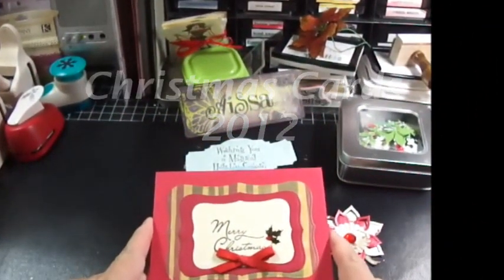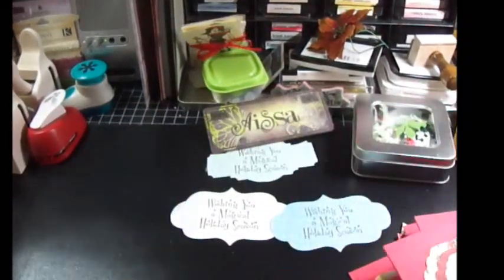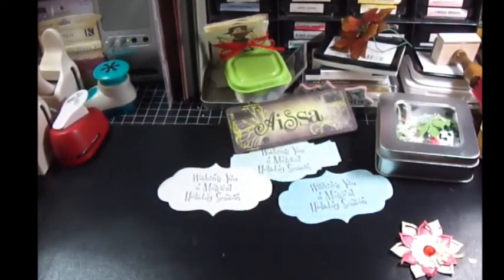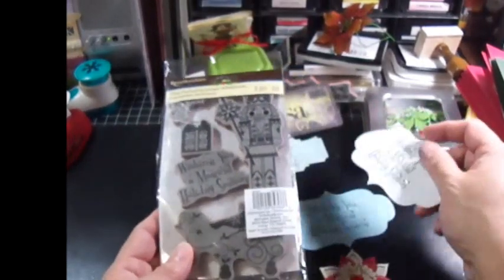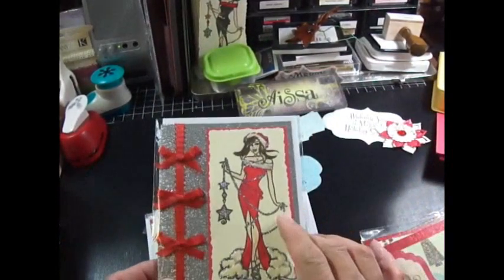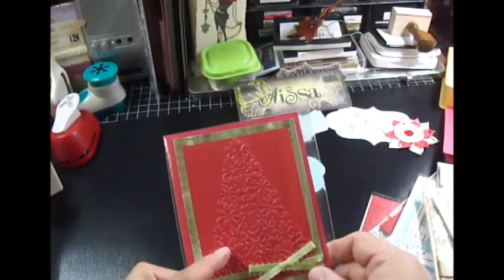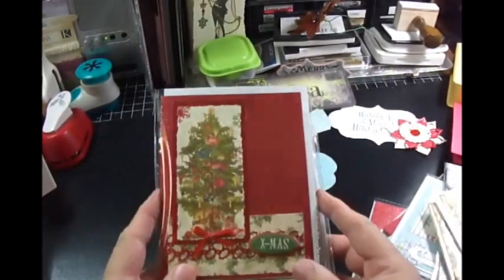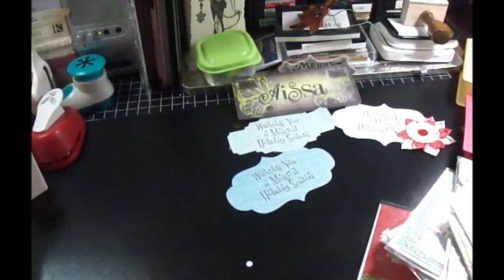Christmas Card 2012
Handmade Christmas Cards